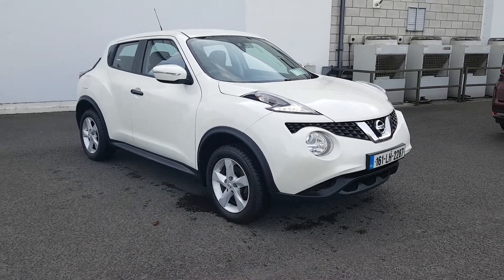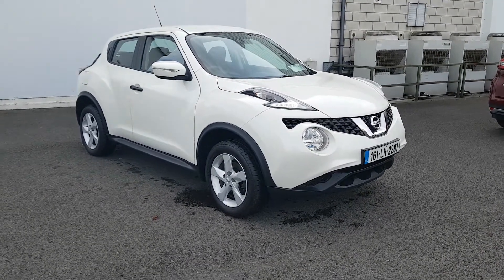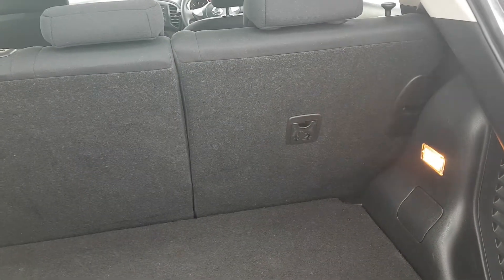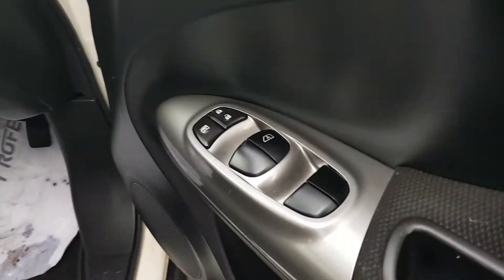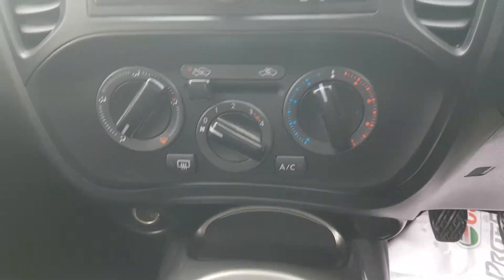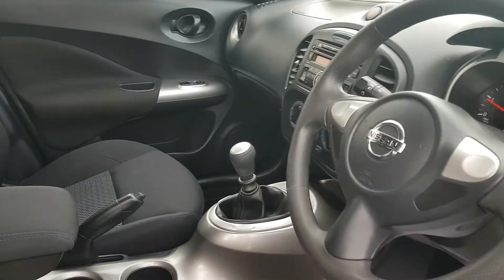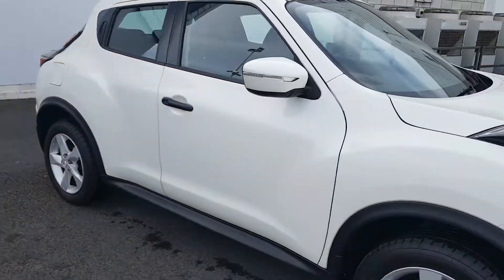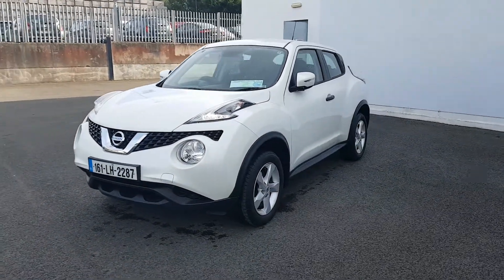161LH2287 - 2016 Nissan Juke 1.5 DSL XE LOW MILEAGE 13,495